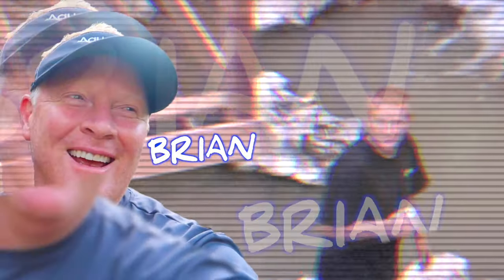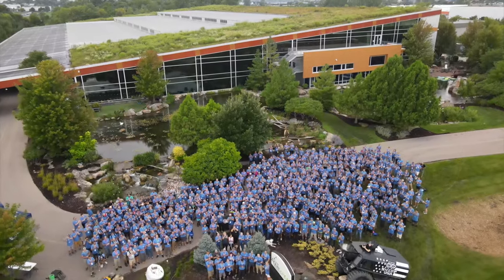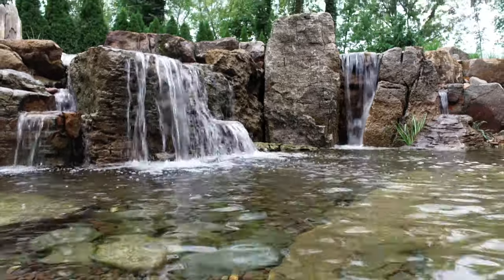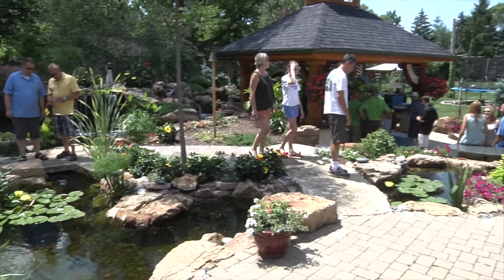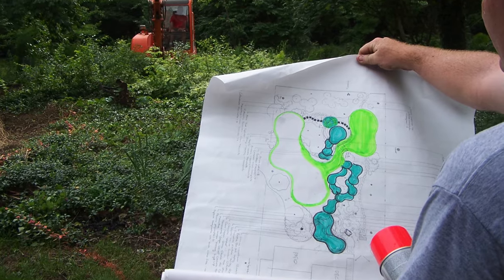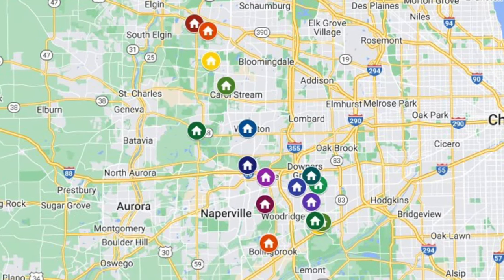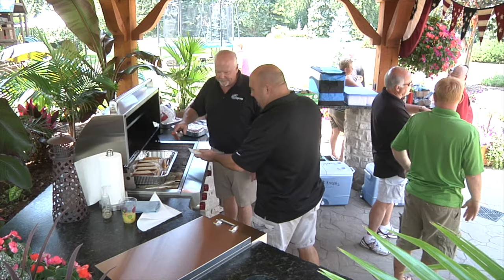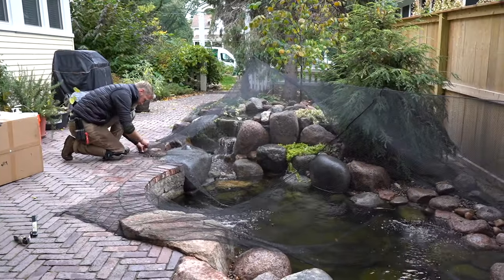HOW To Plan the PERFECT Pond Tour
Brian explains the history of Pond Tours while Haley and Danielle discuss the planning process behind the scenes. Brian shares the importance of these tours and how to plan the perfect Pond Tour.

Aqualand – Aquascape Inc. corporate headquarters:
901 Aqualand Way St. Charles, IL 60174